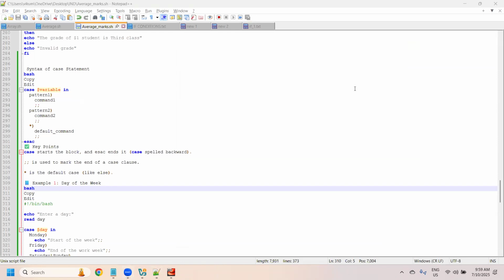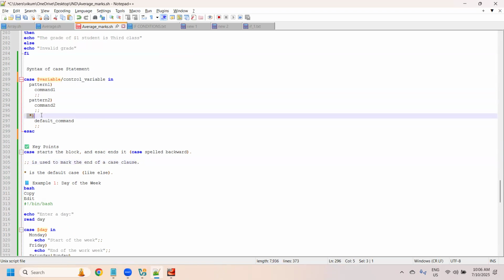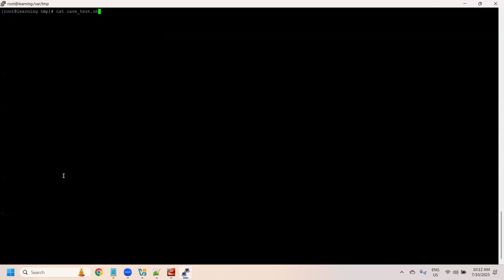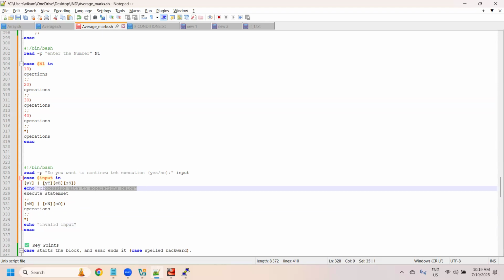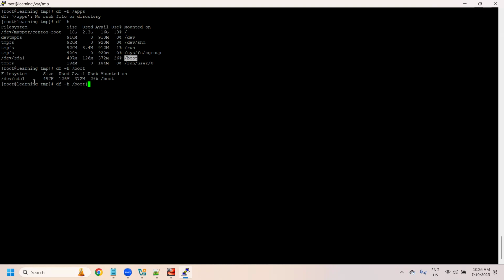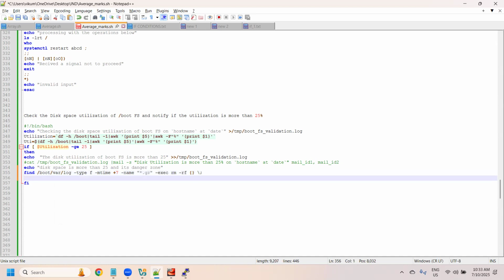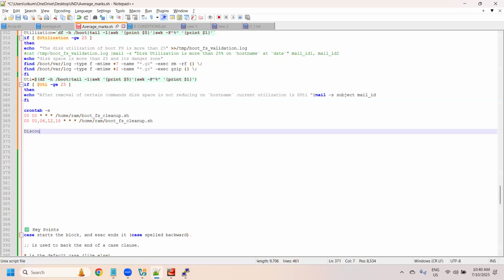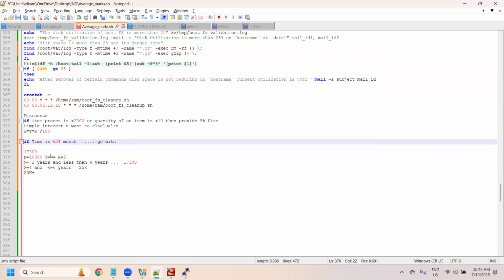UNIX Tutorial – CASE Statement in Shell Script | Day 43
In this session, we’ll explore the CASE statement for conditional branching.

🔹 Topics Covered:

Syntax of the CASE statement

Matching multiple patterns

Default case handling

Practical use cases of CASE